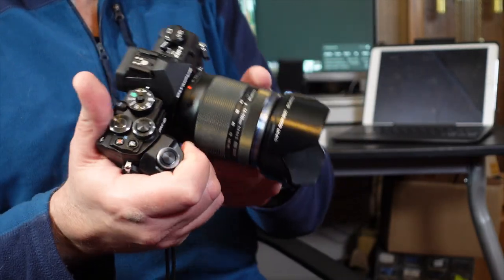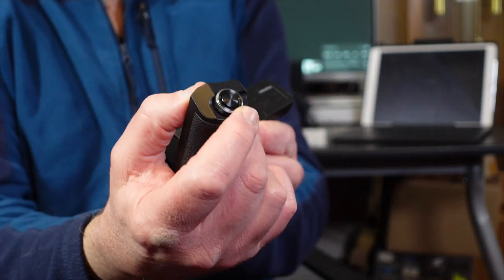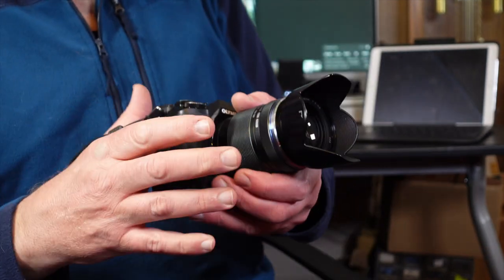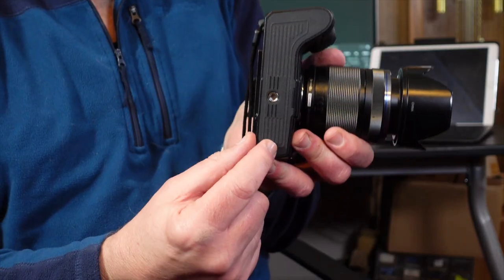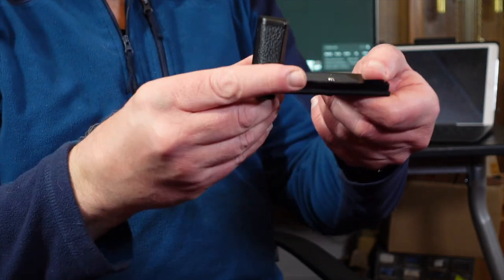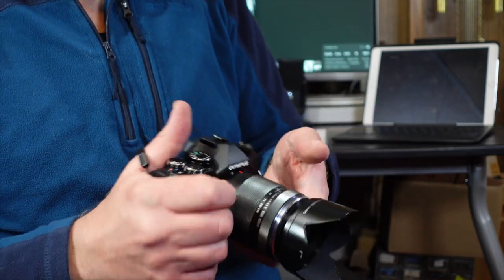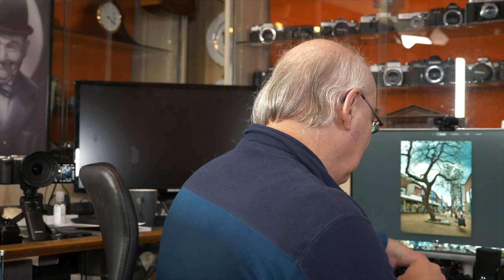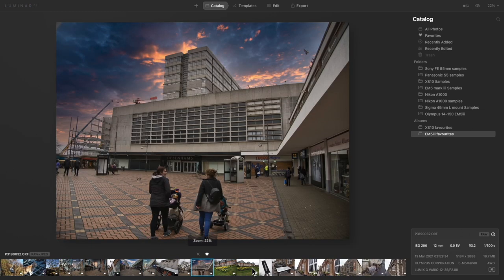Olympus ECG 5 Grip for the OM D EM5 iii - Review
This is a short video where I review the grip for the Olympus OM D EM5iii.  This grip is good but I do have reservations which I cover in this video.